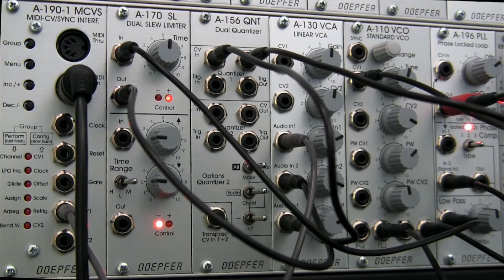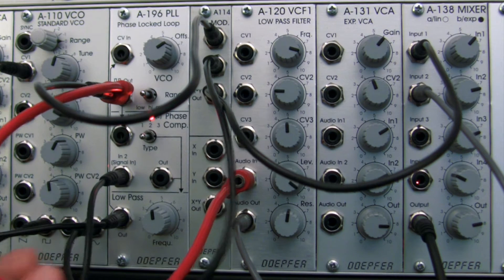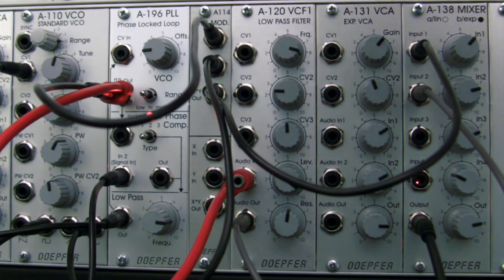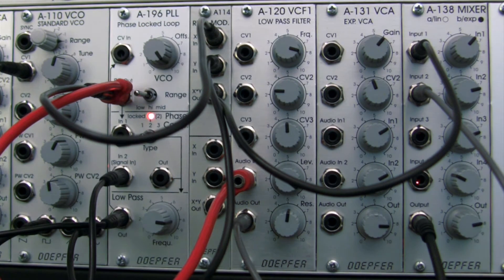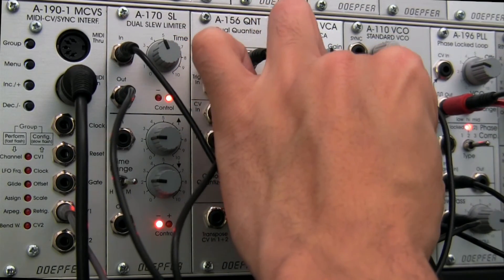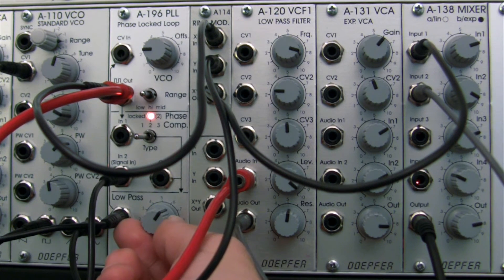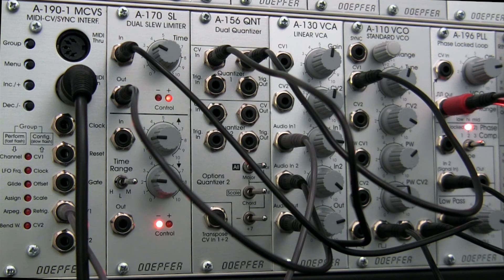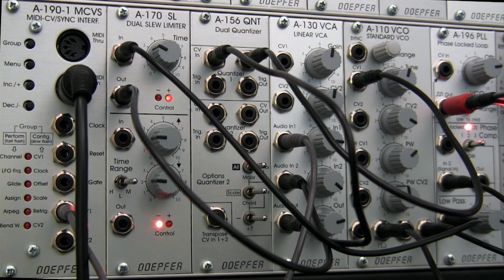Doepfer A196 PLL- Experiments with the Phase Locked Loop- Basic Patching Pt. 2 "PLL Arabesque" Cont.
Continuing the exploration of a patch made famous by dougcl in his Youtube video "PLL Arabesque". Original patch diagram may be found by doing a google search for "mamonulabs pll". Sound and Video by Raul Pena.